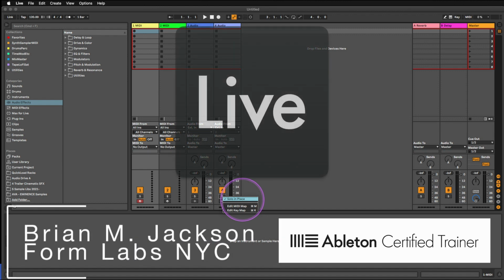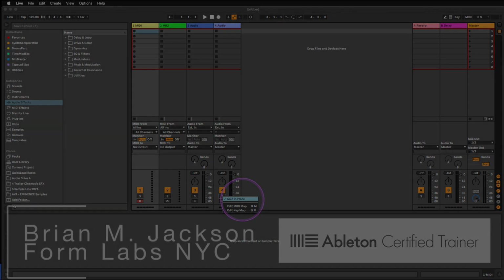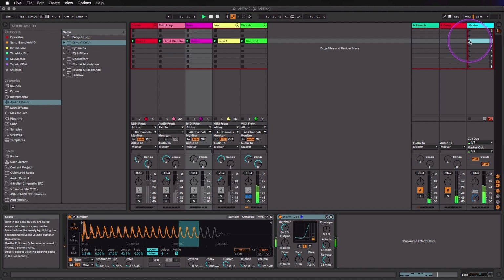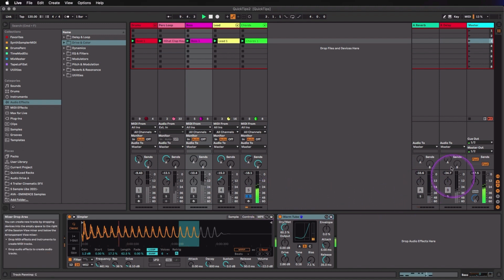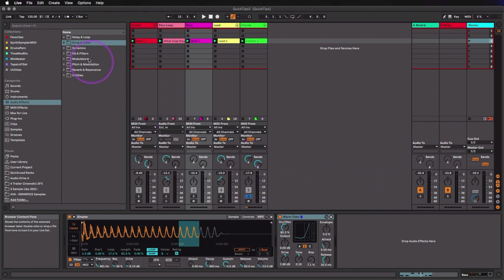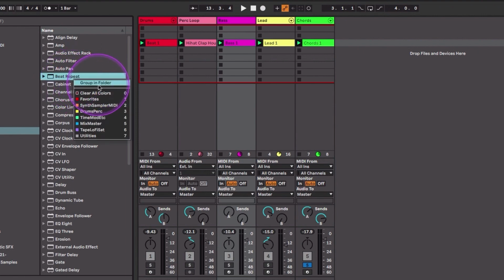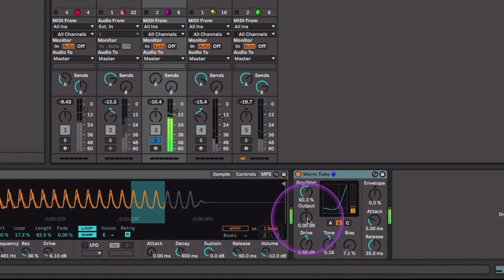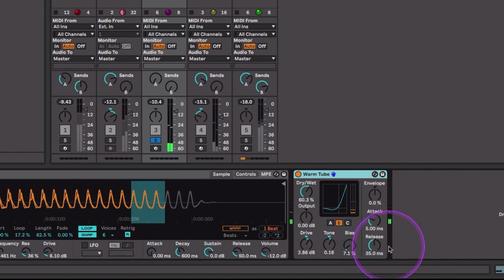Essential Ableton Live Tips (2/33) - Right Clicks for Audio Effects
Essential Ableton Live Tips (2/33) - Right Click Audio Effects 1

Presented by Ableton Certified Trainer Brian Jackson, this is the 2nd video in an Ableton Live series, with the goal of showing you 100 essential efficient workflow techniques in 33 three-minute-or-less videos.

This video is about Audio Effects folder in the browser, solo in place, and preset names.

Timestamps
00:00 Essential Ableton Live Tips (2/33)
00:30 The Tips
02:07  Outro

►►My Ableton Live Beginners Courses on Skillshare.com

Beyerdynamic DT 880 Pro headphones (Adorama)

Computer and ergonomic equipment:
OWC TB 3 dock (Amazon)
VIP3 Kinesis Freestyle Pro (Amazon)
Kensington Expert Mouse Trackball (Amazon)